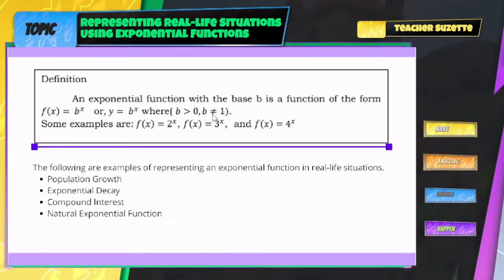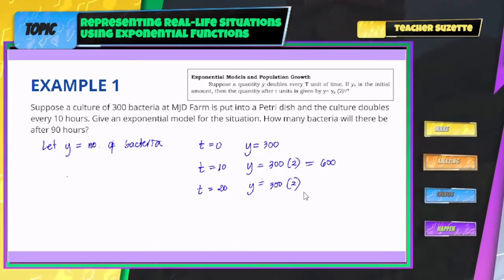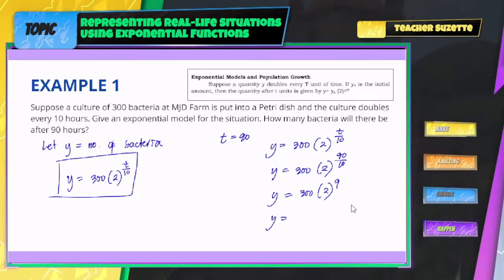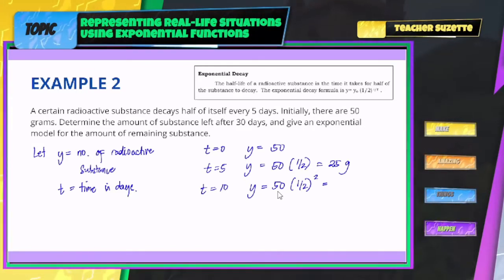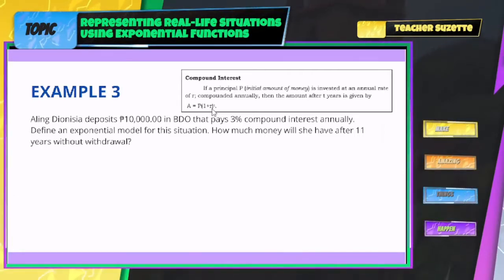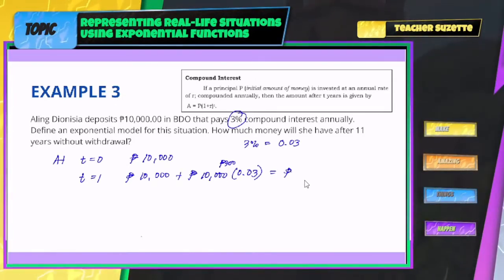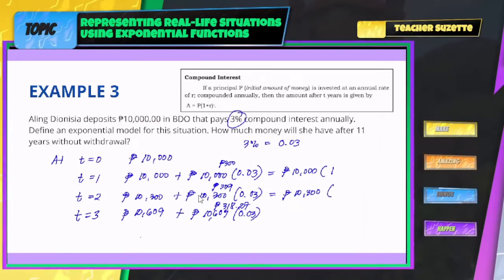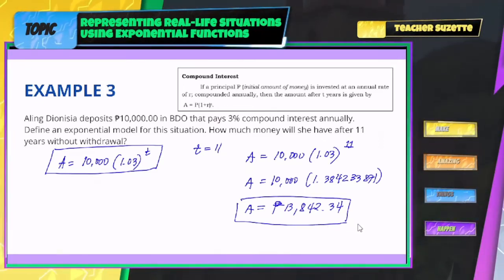Representing real life situations using exponential functions